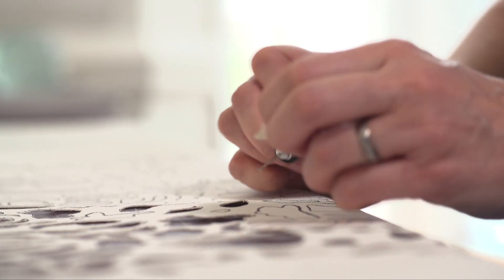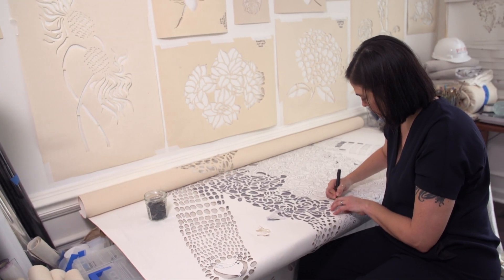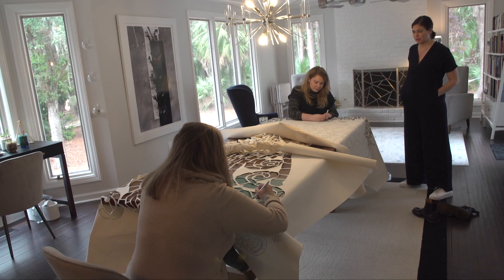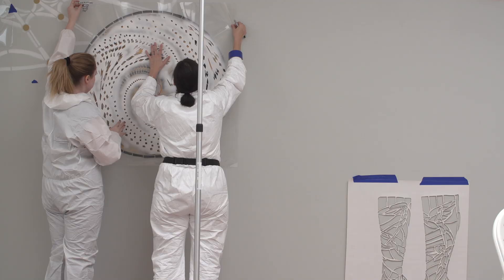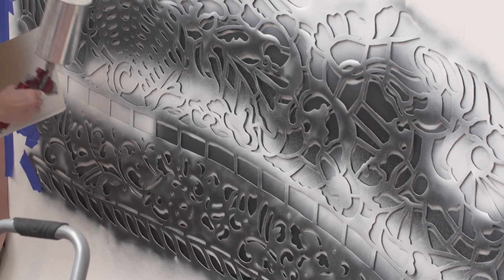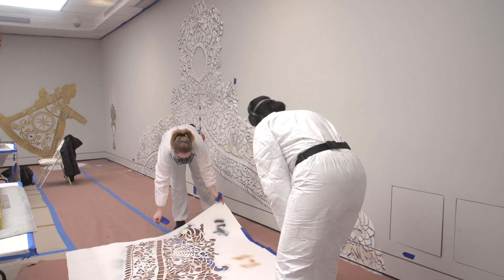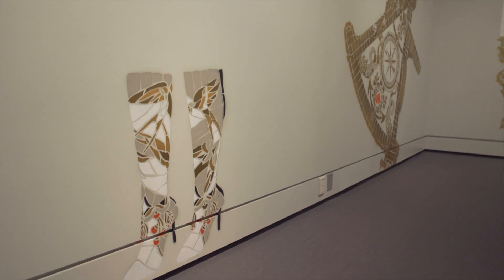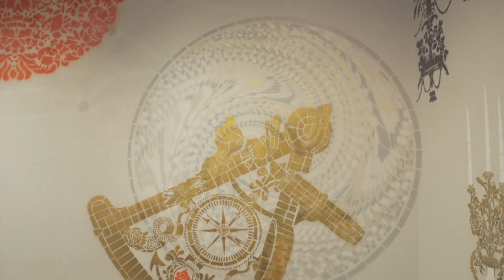TAKING PLACE by Artist Vanessa Platacis | The Making of a 2,700 sq. ft. Painting Exhibition at PEM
"Taking Place" is a 2,700 sq. ft. wall painting installation by Savannah-based artist, Vanessa Platacis, that reimagines some of PEM’s most beloved objects. The artist researched the museum’s vast and varied holdings, diving deep to find unexpected connections across time, cultures, and materials. Platacis turned her findings into 210 canvas stencils—all drawn and cut by hand with X-Acto blades. After applying the stencils to the walls, she and her assistant used a variety of spray-paint and graffiti techniques, including drop shadows, high contrast, and layering, to apply color to the walls and give dimensionality and life to her forms. Organic forms and curvilinear lines emerged as unifying design motifs that speak to the natural world. As you move deeper into these galleries, floral forms give way to enchanting fauna and larger-than-life presentations of familiar and unexpected objects. Platacis’ labor-intensive contemporary approach to painting connects to the artistry and skill embedded within the historical objects in PEM’s collection, creating a fascinating interplay between artistic practice then and now.

Taking Place is now on view long term.

Vanessa Platacis (b. 1973, United States) received a M.F.A. in studio art from The School of the Museum of Fine Arts, Boston and Tufts University in 2005 and a B.F.A. in painting from New Mexico State University. By combining the history of the decorative arts, architectural design and pattern, Platacis hand draws and cuts stencils that are used to paint directly onto walls using a variety of spray paint techniques. She has exhibited her work in solo and group exhibitions internationally including galleries in Boston, Cambridge, Los Angeles, Miami, New Mexico and France as well as the Basel Art Fair in Switzerland. Platacis has been a guest speaker at the Institute of Contemporary Art, Boston and numerous universities along the east coast. Her first museum exhibition was in 2010 at the DeCordova Museum in Lincoln, MA. Her current exhibitions include a 10 year retrospective of her work titled "4 Pleasant Street" in Cambridge, MA and the 2,700 sq. ft. painting installation, "Taking Place" currently on view at the Peabody Essex Museum, Salem, MA.

Intro 00:00
Studio Tour 00:08
PEM Installation 00:41